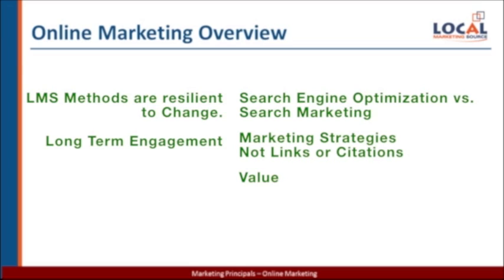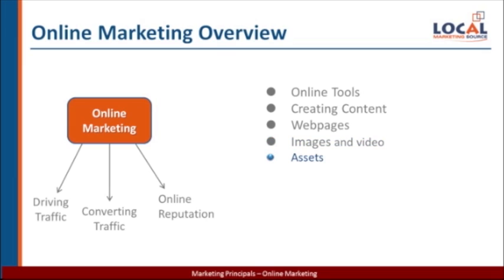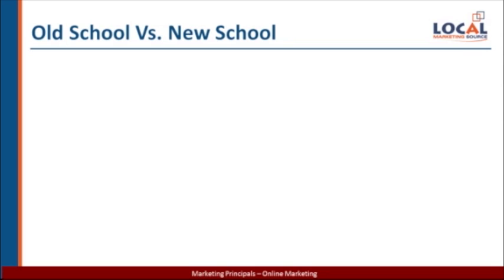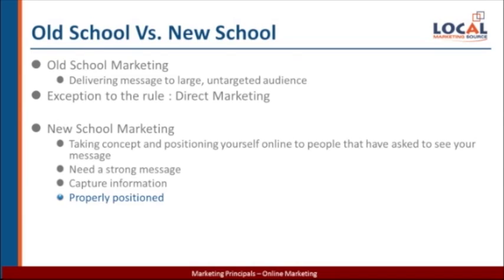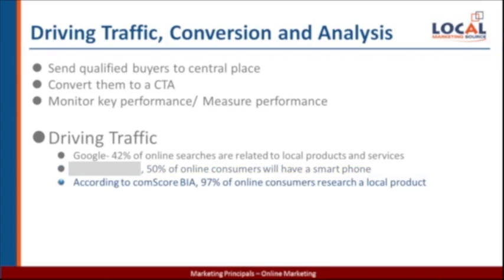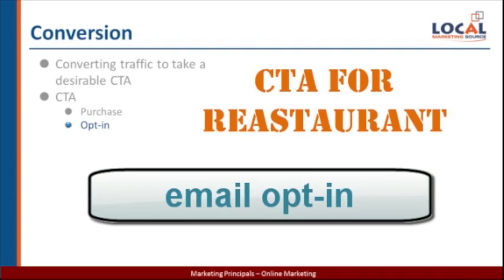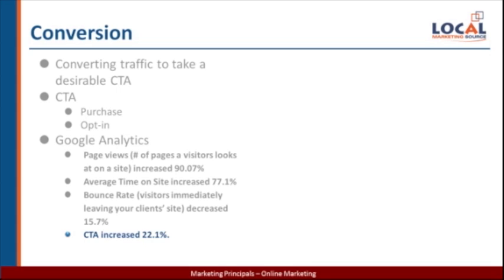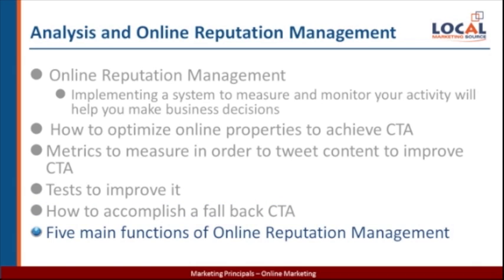125-0000 - Marketing Principals - Online Marketing Defined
for more training resources.

We are going to take online marketing principles and demonstrate how they apply to an offline business (brick-and-mortar company) to promote themselves online. We'll also look at maintaining a reputation online.

This is a video taken from the free LMS Marketing Fundamentals course, which is an introductory to the LMS Membership.  Local Marketing Source provides education to marketers and small business owners for Local Internet Marketing.